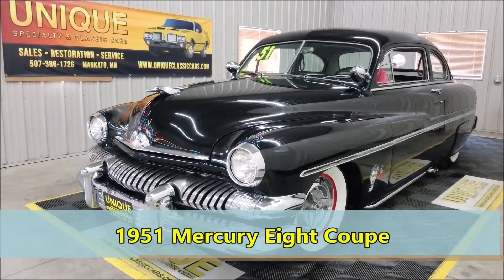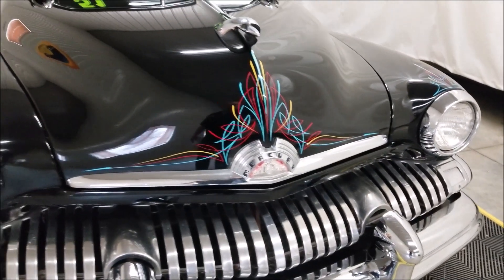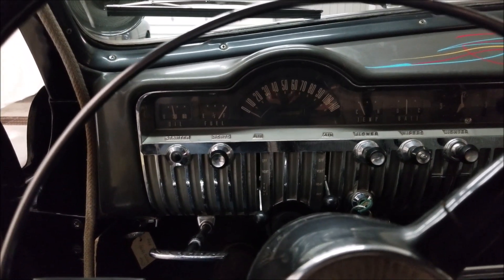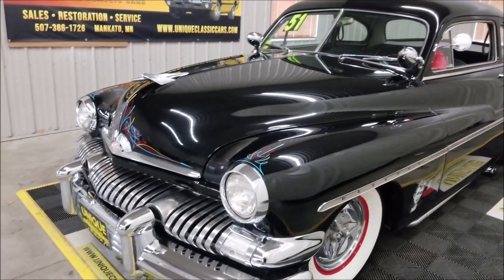1951 Mercury Eight Coupe | For Sale $39,900